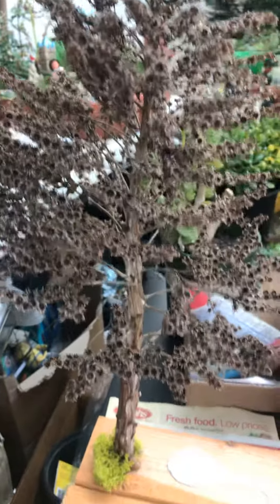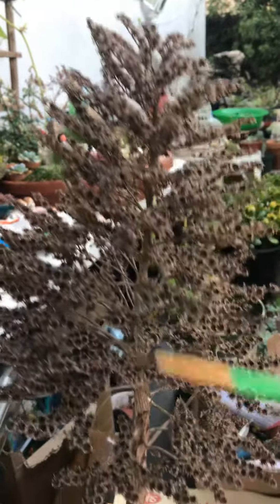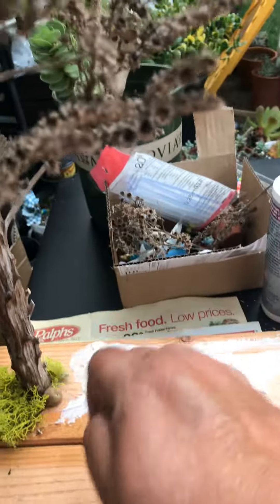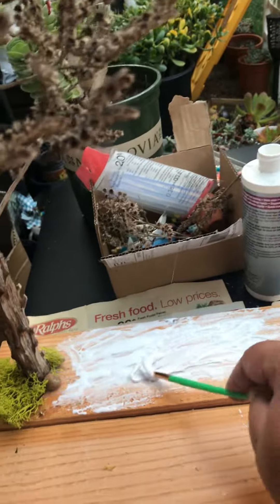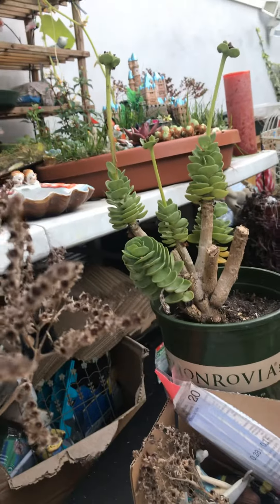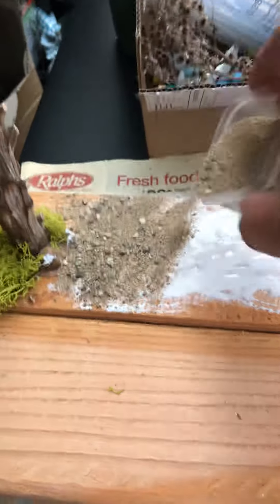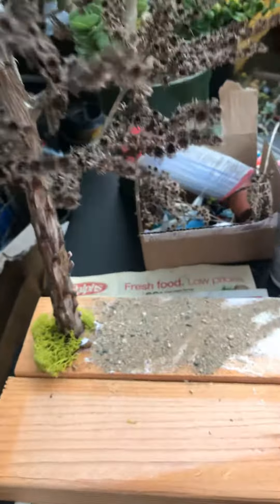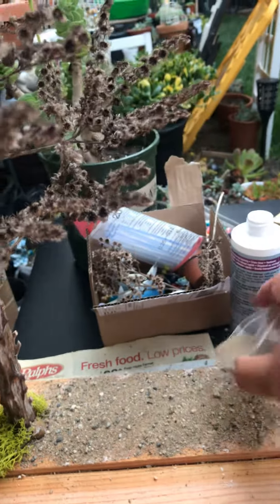August 25, 2019